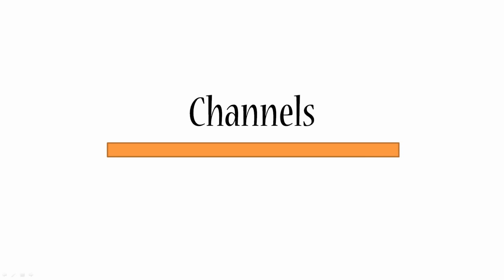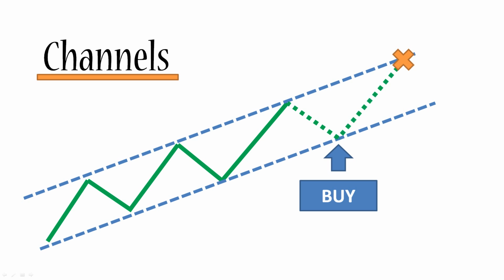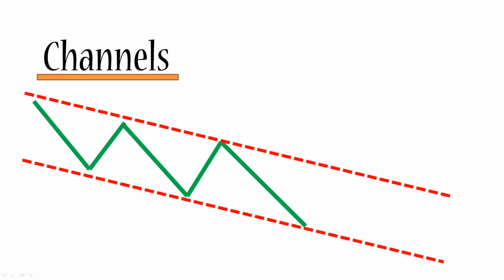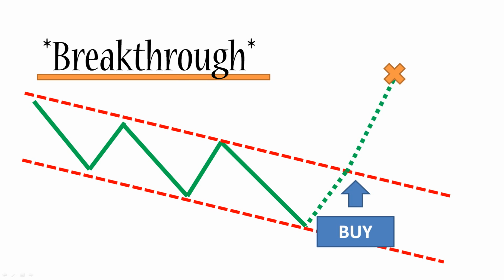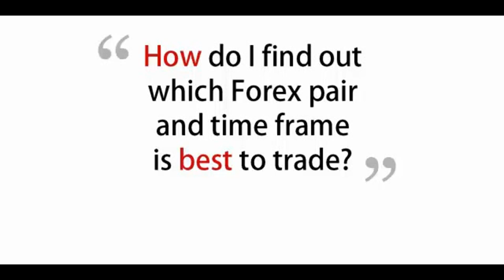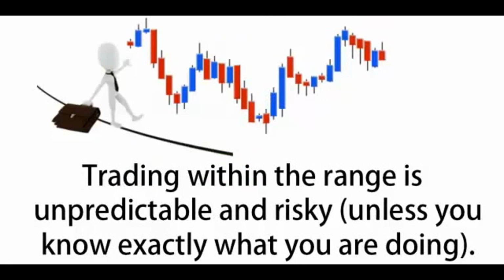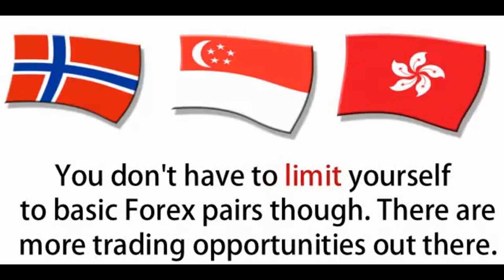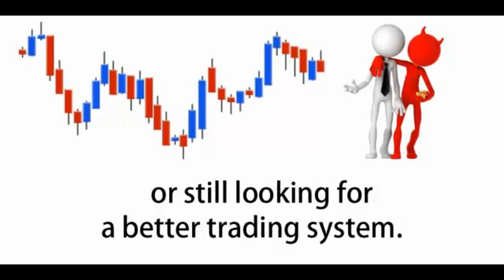Несколько стратегий торговли на рынке Forex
Подборка из нескольких стратегий для новичков для торговли на валютном рынке Forex